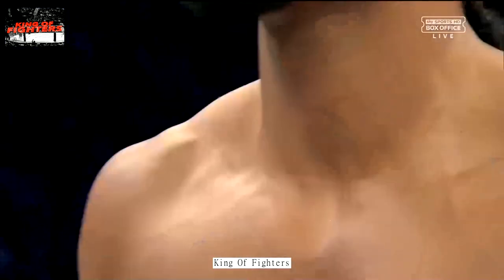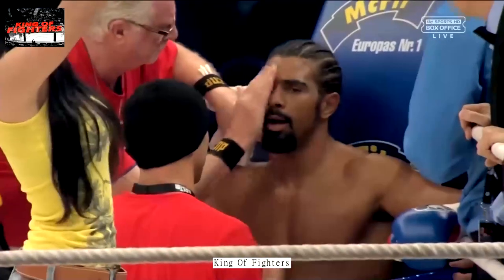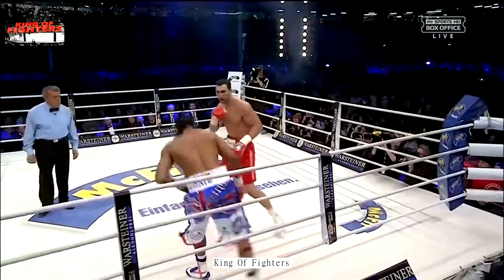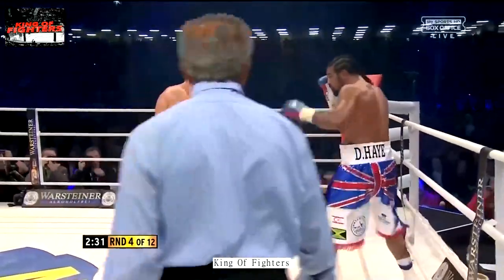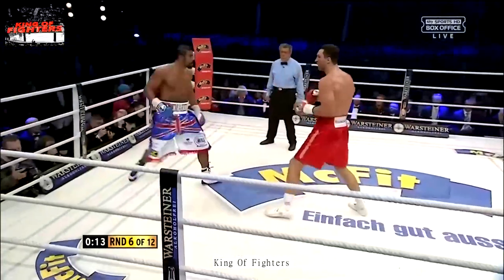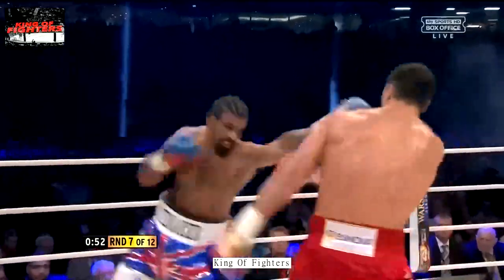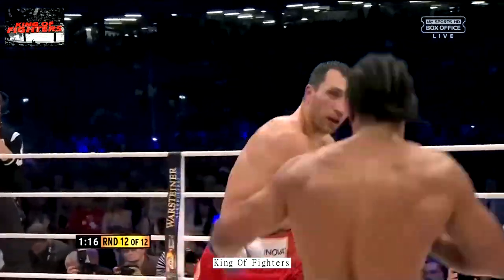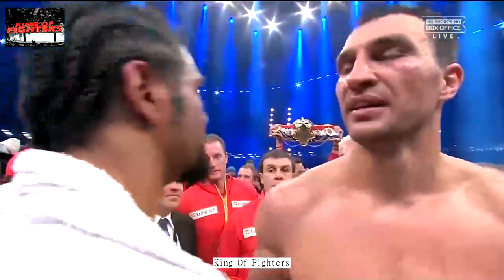Wladimir Klitschko Ukraine vs David Haye England ｜ BOXING fight, HD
Hi Everyone,

We present to you a collection of the best knockouts over all time. The best and most exciting Kickboxing knockouts in HD!

Kickboxing's Best Knockouts: Buakaw, Briggs, Bonjasky, Goodridge, Akebono, Sefo | E13, HD

Welcome to King of Fighters, your perfect boxing ,top boxing , MMA championship  with unlimited fights and games of rings from all age groups.Scroll down to watch our best for the boxing and MMa championship related videos. All the  videos are made to give you entertainment regarding boxing and popular boxing and MMA of 2022, covering trendingBoxing fights and MMA championship fights, Subscribe to our official channel and never miss watching our latest videos.

If you're looking for a channel that will make you Boxing entertainment, then look no further than other YouTubers! These channels are designed to entertain and provide boxing and MMA matches, no matter what the occasion might be.

This is my King of Fighters.

1) This video has no negative impact on the original works
2) This video is also for Entertain Purpose.